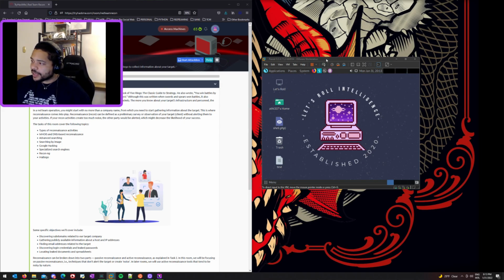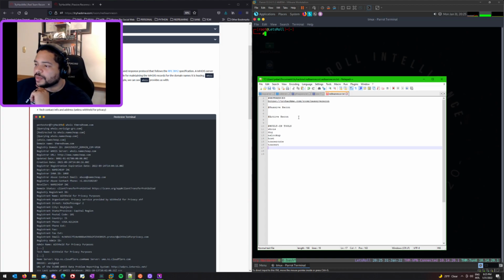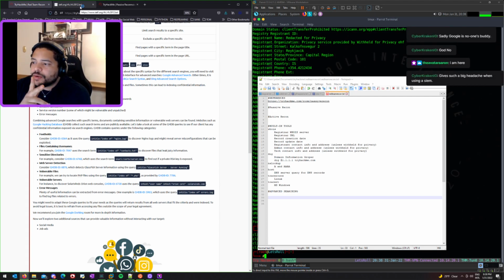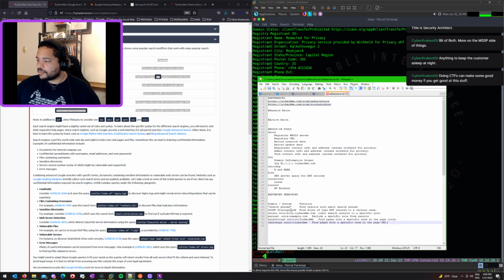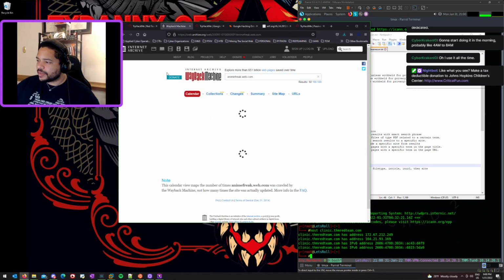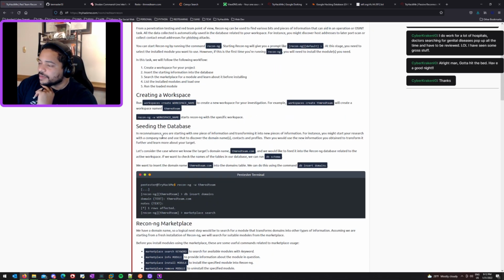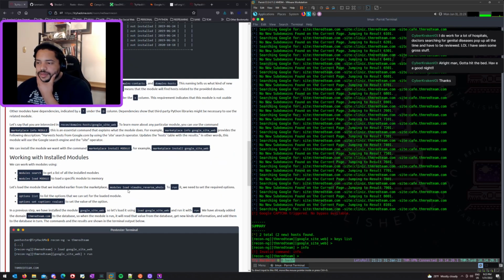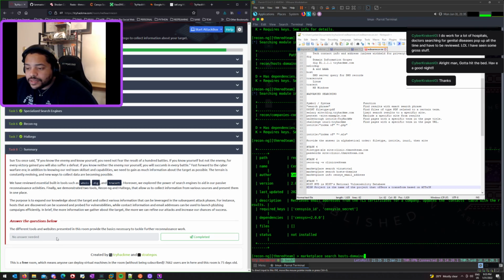Red Team Recon - TryHackMe - Cyber Monday Chill Study Session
Learn how to use DNS, advanced searching, Recon-ng, and Maltego to collect information about your target.